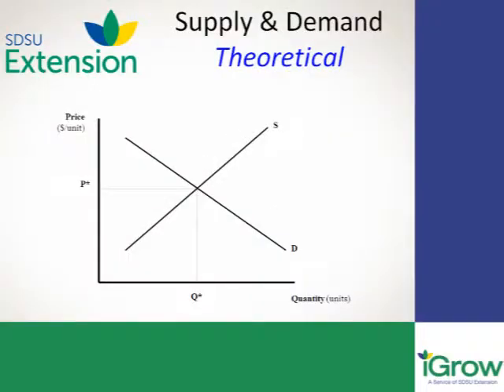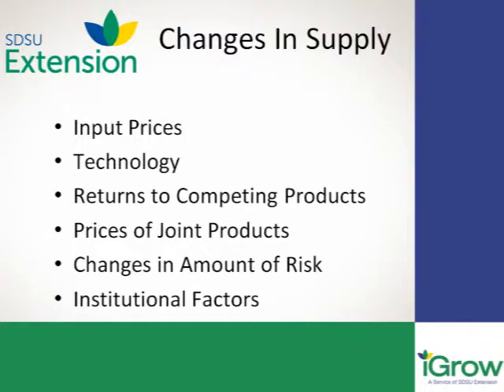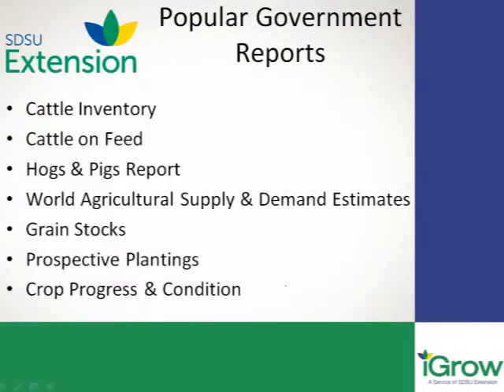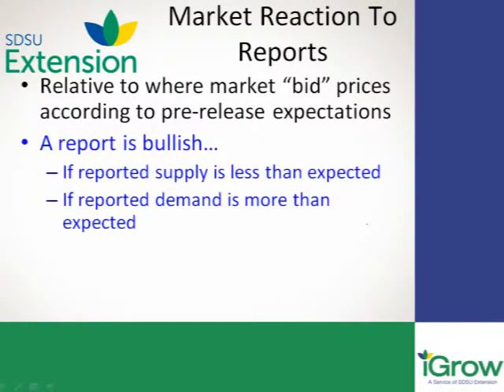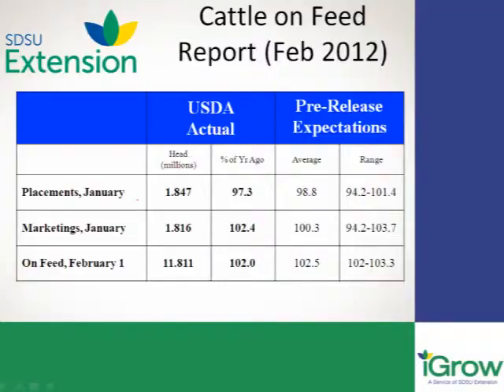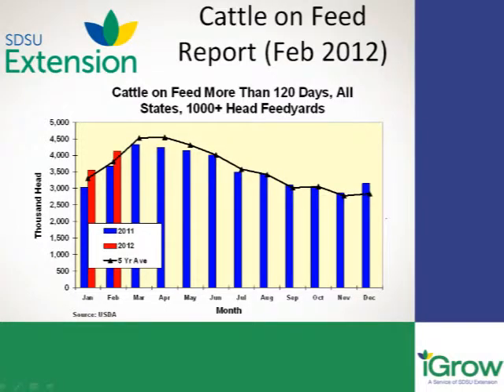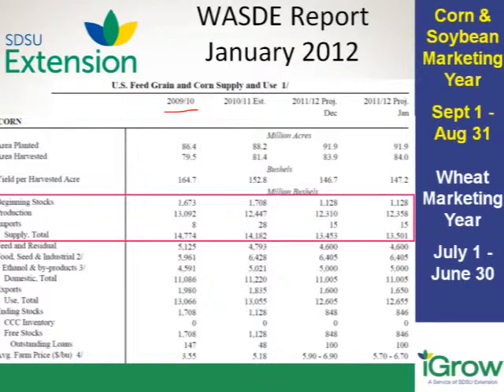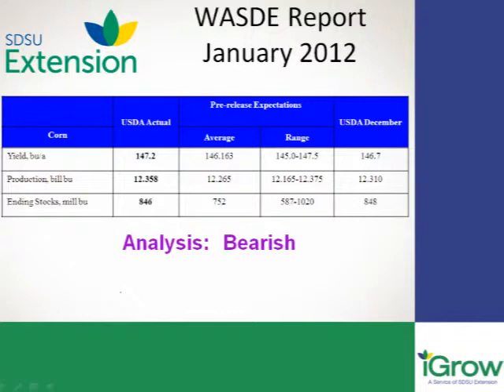Understanding Government Reports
Darrell Mark, SDSU Adjunct Professor of Economics, discusses agriculture reports highlighting on the grain and livestock markets. An example of Cattle on Feed Reports is shown.  Professor Mark also compares a Pre-Release Expectations to the USDA Actual Report.  Lastly, WASDE Reports are briefly discussed.